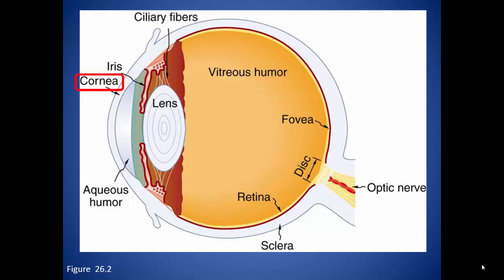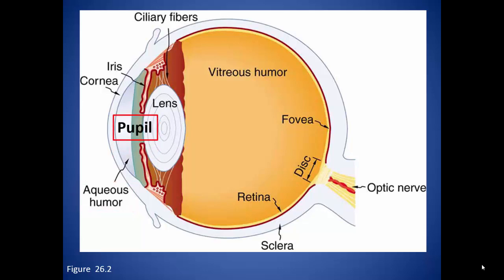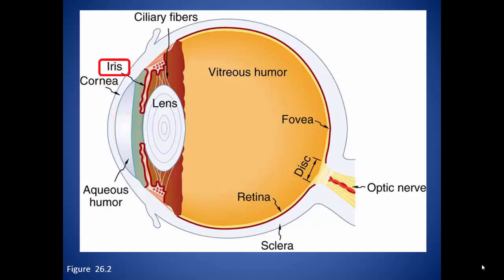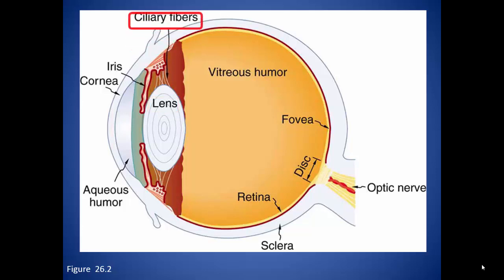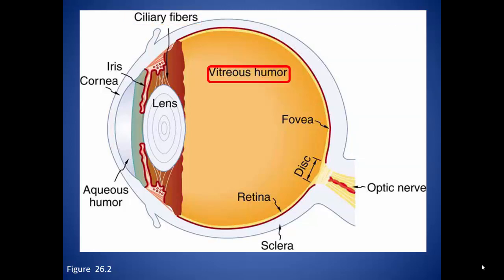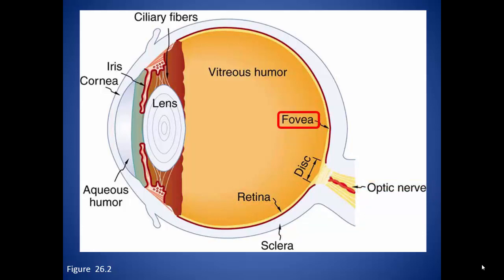1_The Eye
The Eye